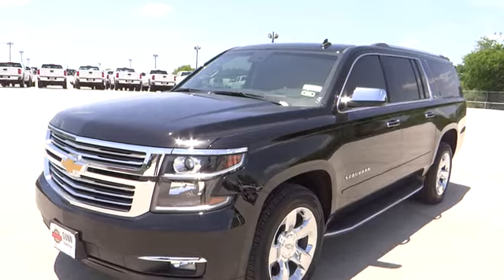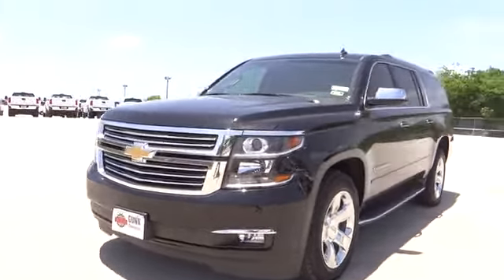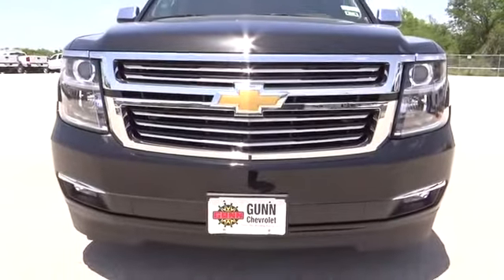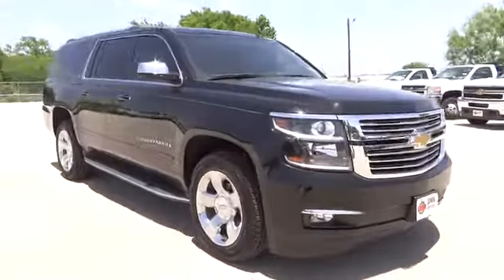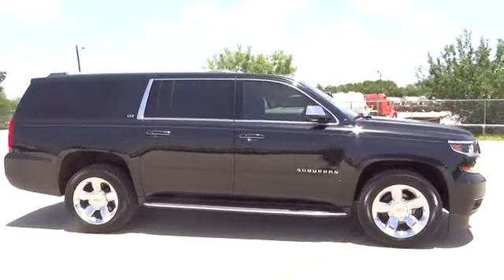2015 Chevrolet Suburban 1500 San Antonio, Houston, Austin, Dallas, Universal City CT50199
2015 Chevrolet Suburban 1500 LTZ - Stock#: CT50199 - VIN#: 1GNSKKKC7FR140404

Gunn Chevrolet
12602 IH 35 North

Great MPG: 22 MPG Hwy* 4 Wheel Drive!!!4X4!!!4WD*** Priced below MSRP!!! The price is the only thing that's been discounted on this versatile 2015 Chevrolet Suburban 1500 LTZ! Oh and did you notice that it's generously equipped with options: Adaptive Cruise Control Power Tilt-Sliding Sunroof w/Express-Open/Close Wheels: 20' x 9' Chrome Body Security Content Theft-Protection Package Preferred Equipment Group 1LZ...